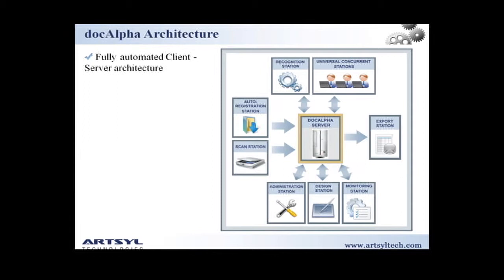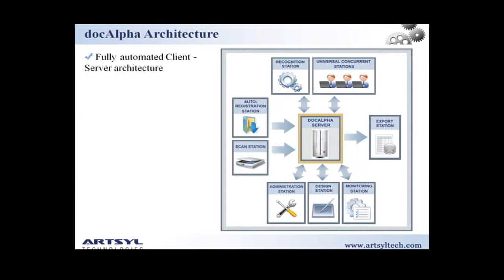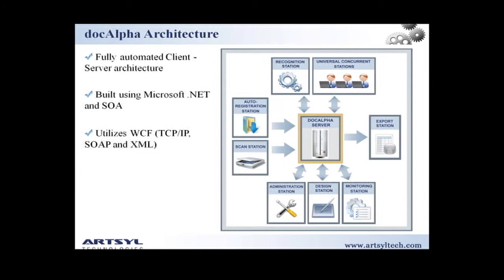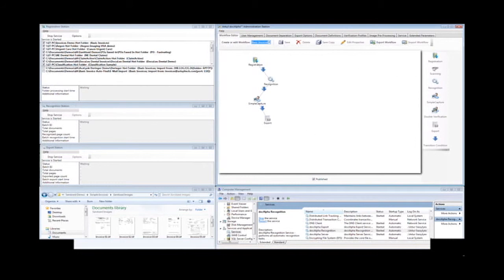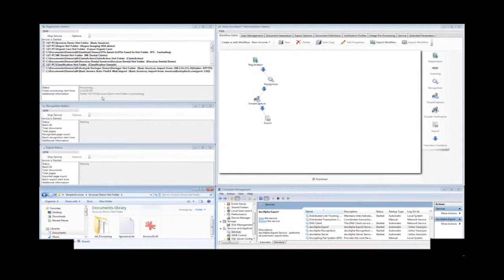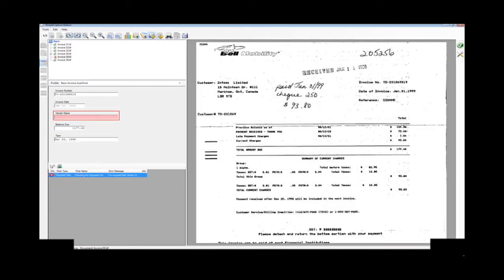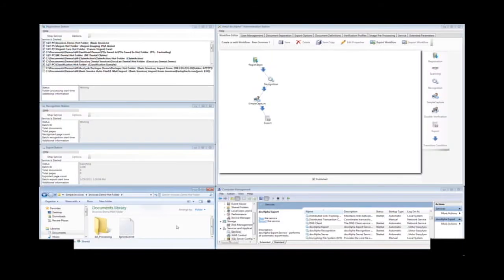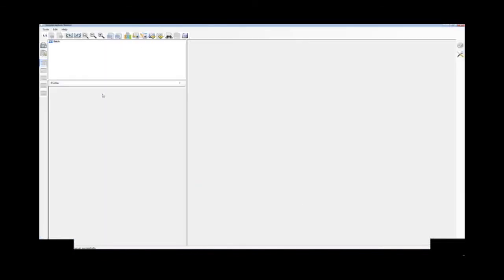Artsyl Document Capture Software - docAlpha. Part 2-3.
docAlpha is a fully automatic distributed document and data capture, extraction and processing solution with advanced automated document classification. It is an ideal solution for capturing your mission-critical data from any document type. It dramatically reduces the data entry costs by providing automated invoice processing, purchase orders processing, medical claims and other document capture automation.